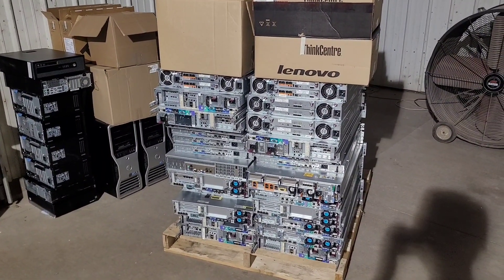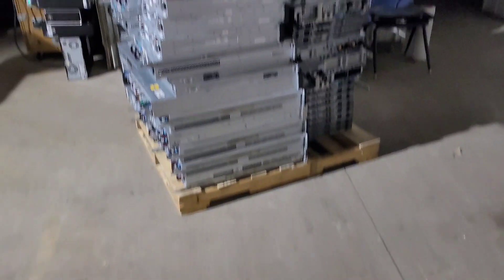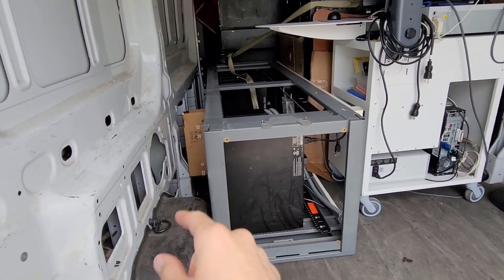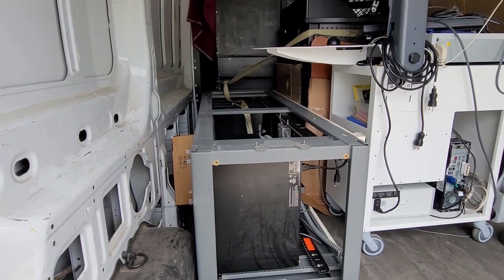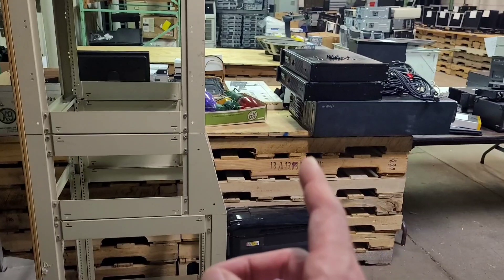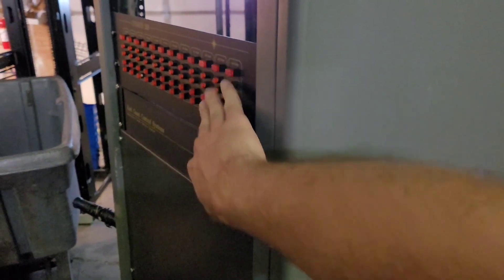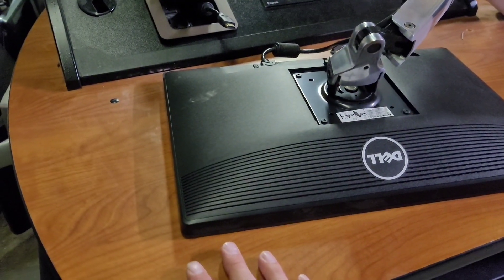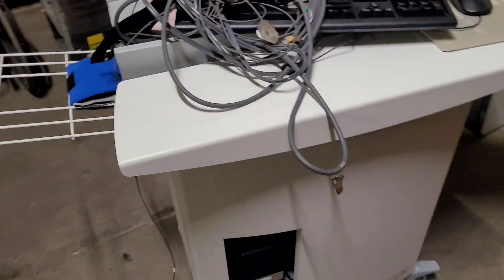Unloading my second truckload of many. Datacenter teardown tech haul!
Well day two. Taking it easy Monday. Everything hurts. It will be so nice when I get the final load Tuesday.  I may not unload it right away though. So many more servers, some desktops including an i9-9900 setup. I can't wait to get to play with the fun items in the lot.